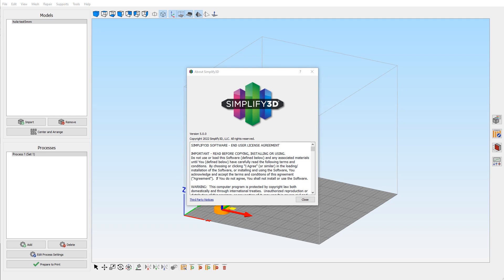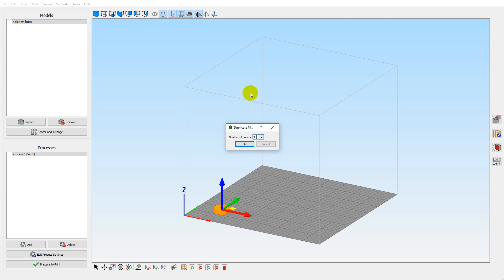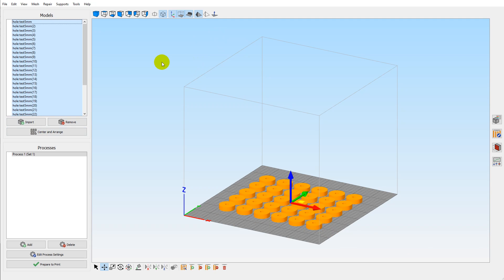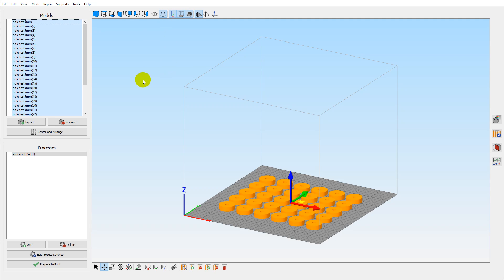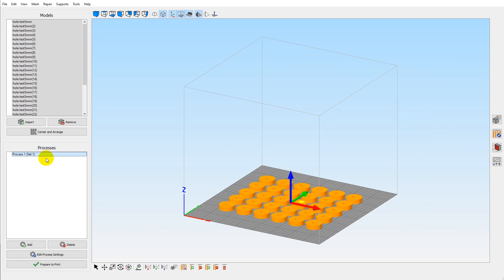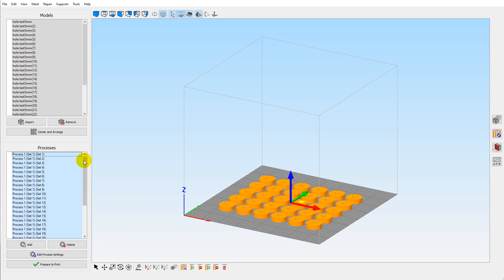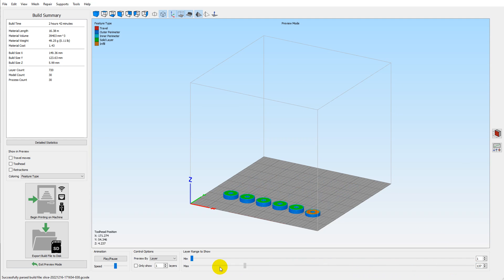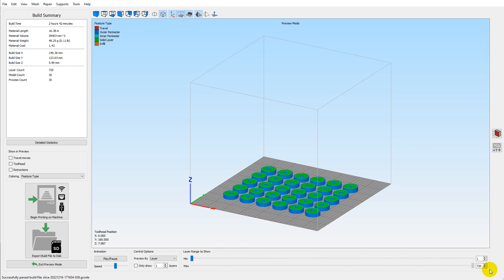Simplify3D V5 Sequential printing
A quick look at setting up sequential printing with the Variable Settings Wizard in Simplify 3D.